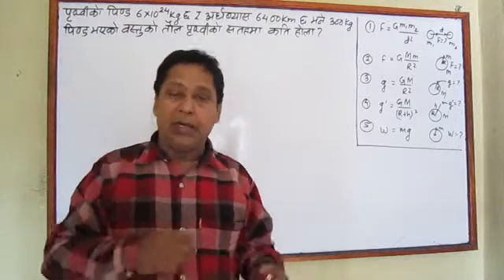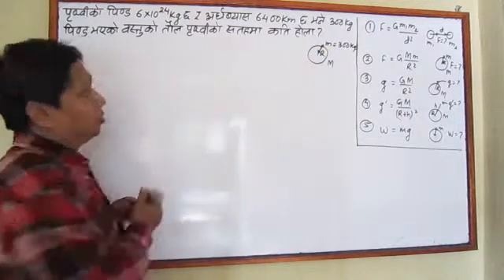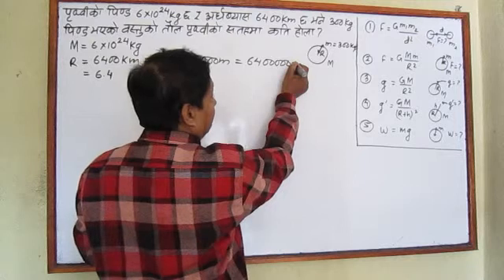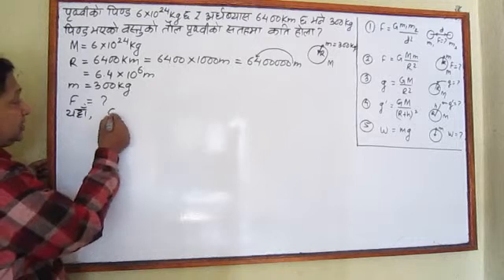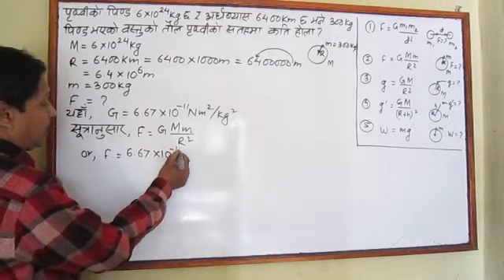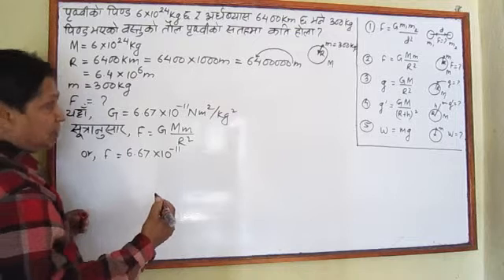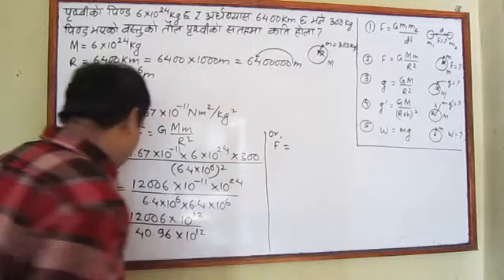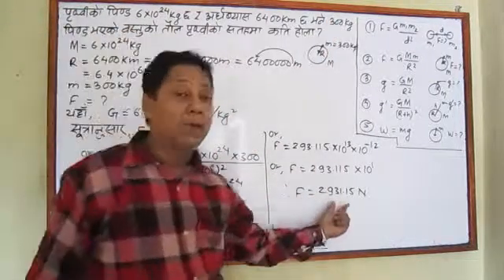Numerical F= GMm/R2 (1.13)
Different terms related with "Force" is described in the channel JK EDUCATION CENTRE (Ph. No. 4474191 / 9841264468).